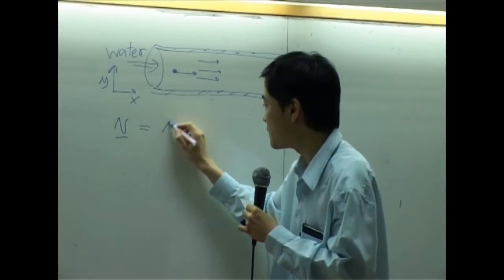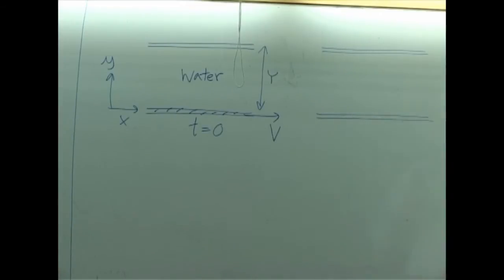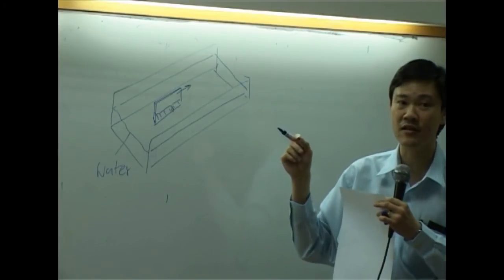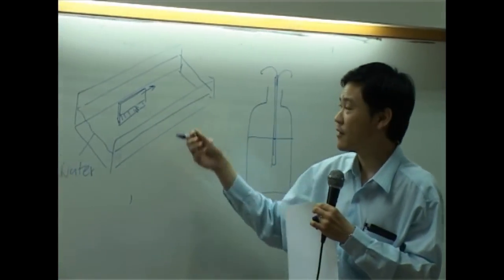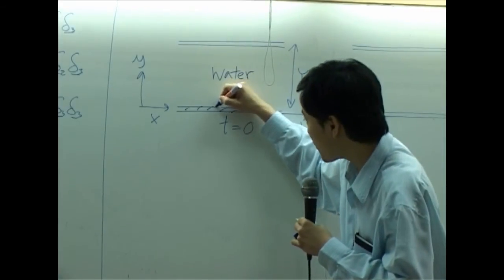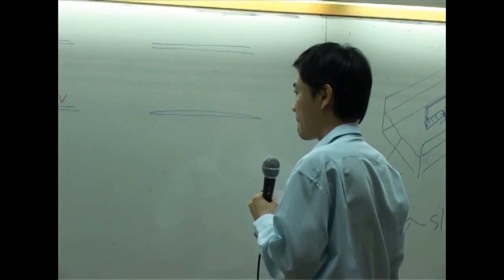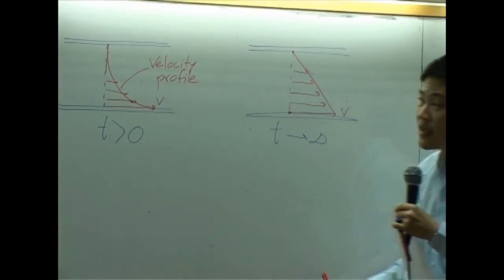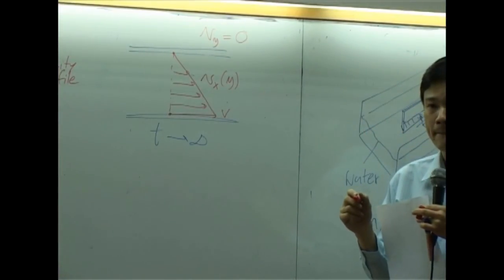Transport Phenomena lecture on 26-10-12 - Momentum transport 2/10 (part 2 of 6)